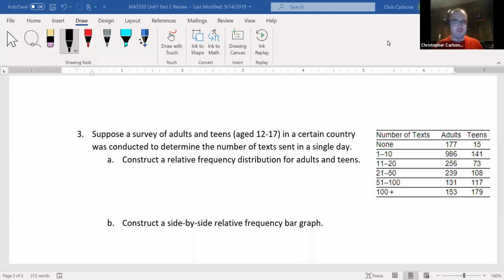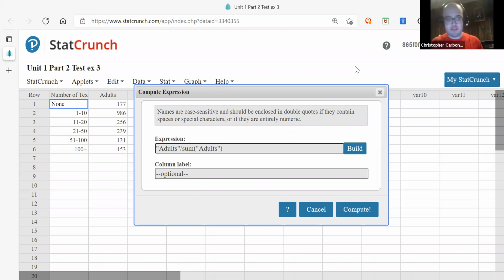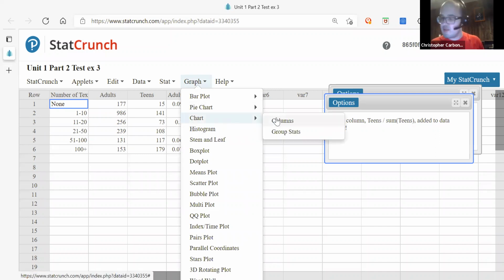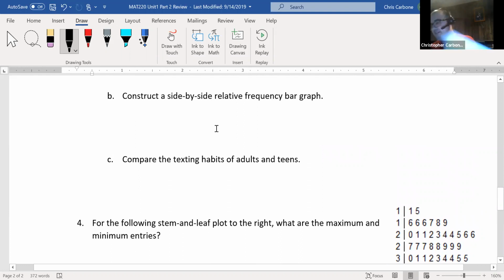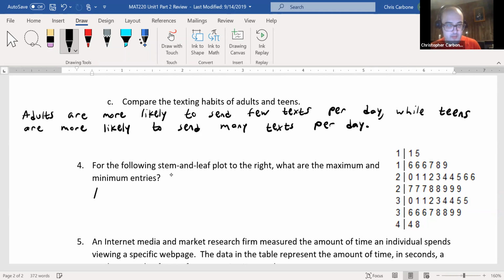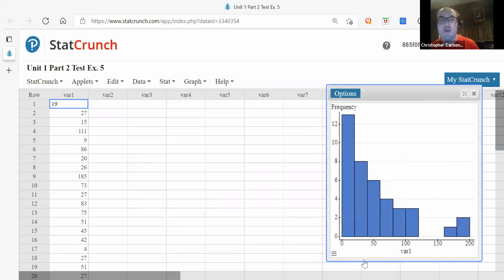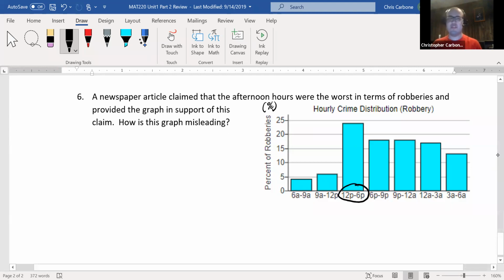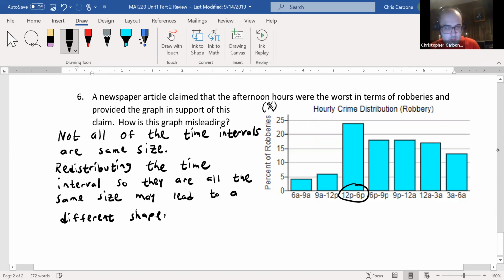MAT220 Unit 1 Part 2 Test Review Part 2 Video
In this video, we review graphs and tables.